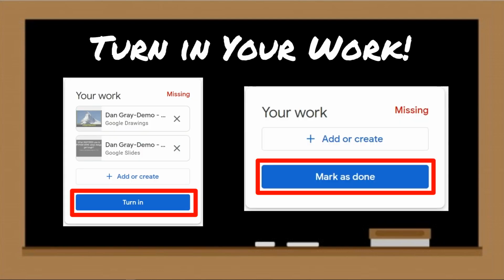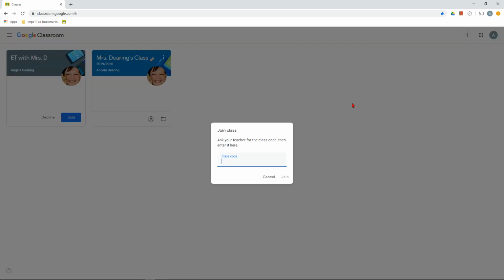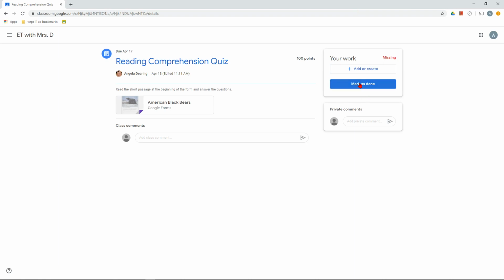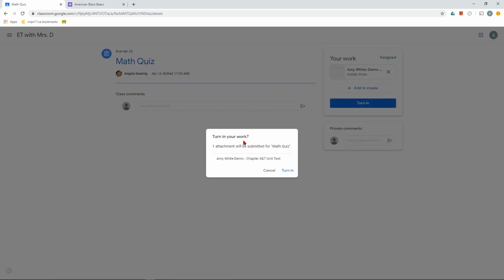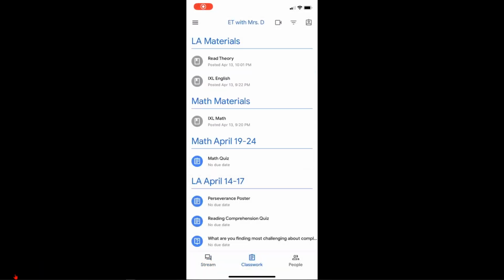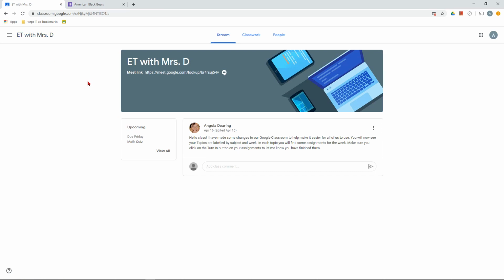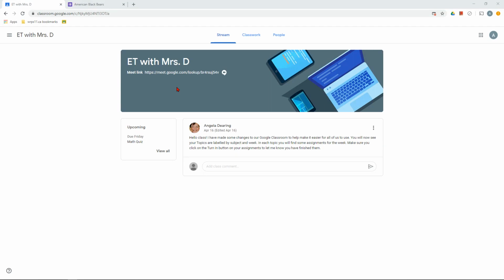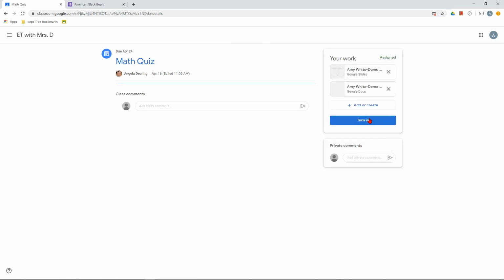Online Learning 2020 Google Classroom for Students